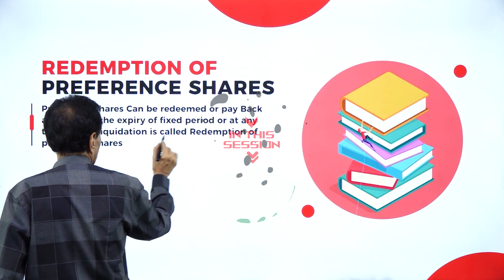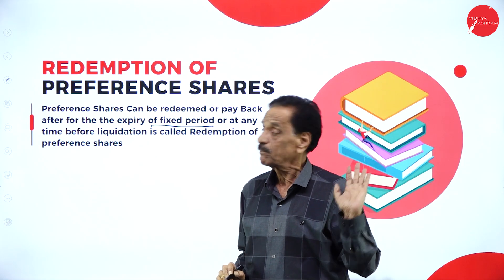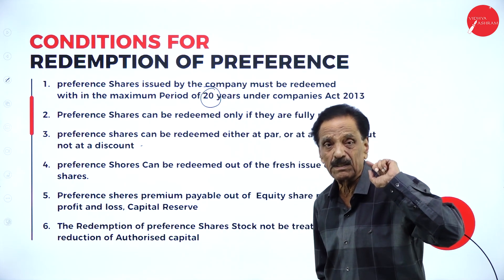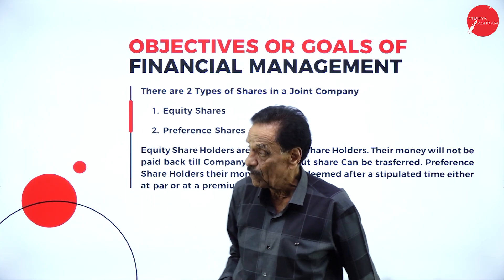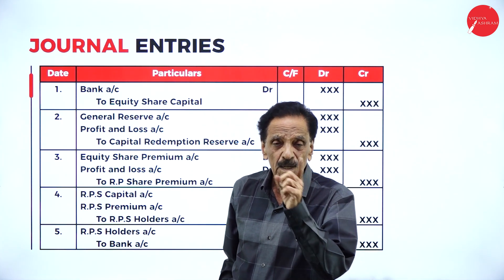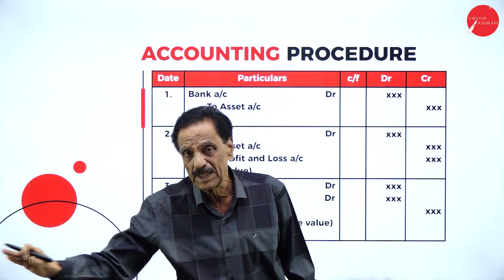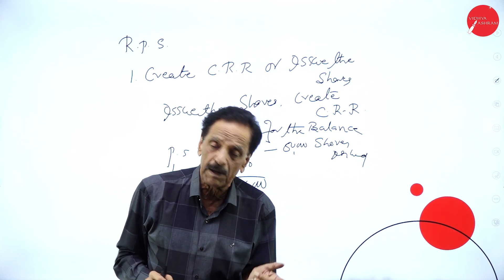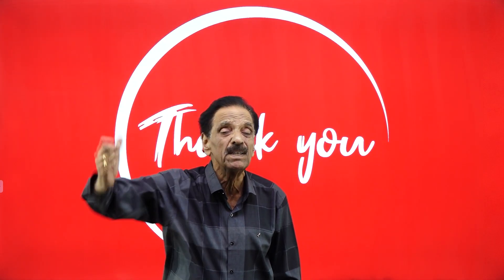DAY 1 | ADVANCED CORPORATE ACCOUNTING | IV SEM | B.COM | NEP | REDEMPTION OF PREFERENCE SHARES | L1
Course : B.COM
Semester : IV SEM
Subject : ADVANCED CORPORATE ACCOUNTING
Chapter Name : REDEMPTION OF PREFERENCE SHARES
Lecture : 1